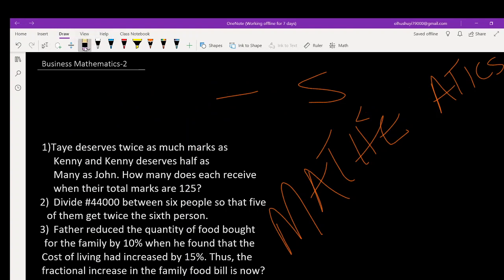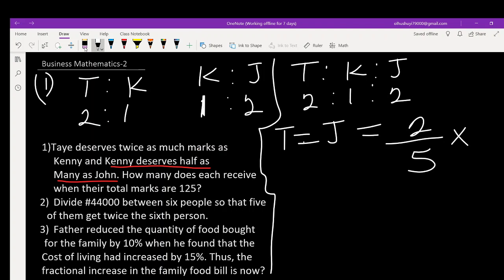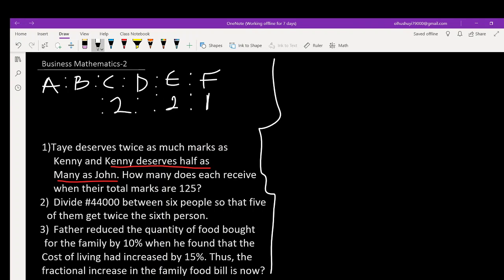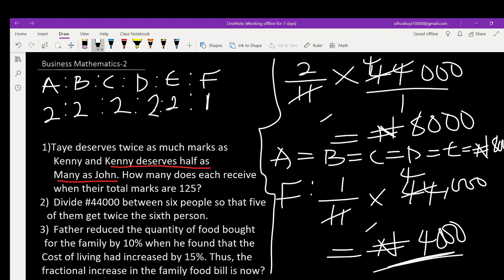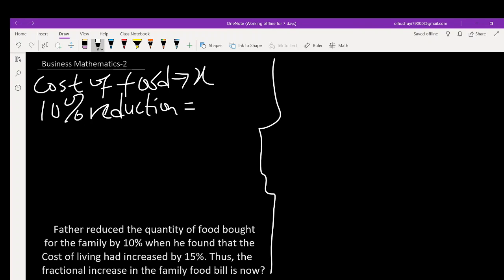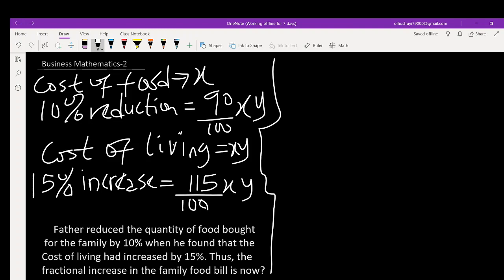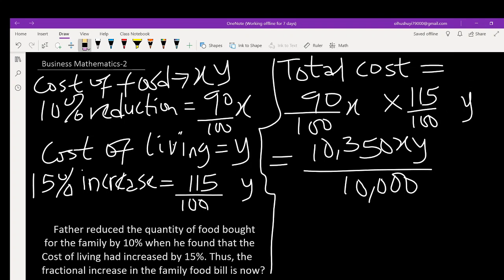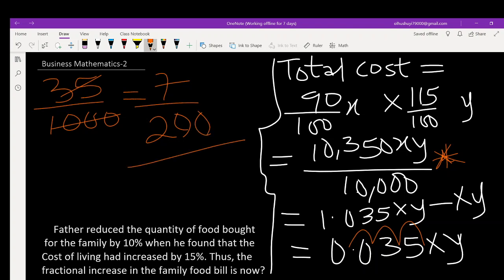BUSINESS MATHEMATICS 2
Application of Proportion.